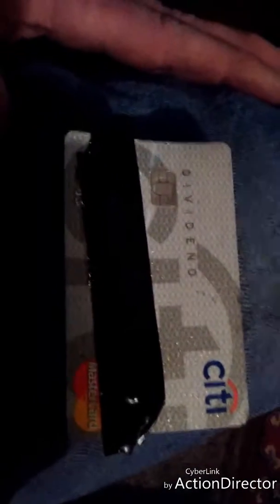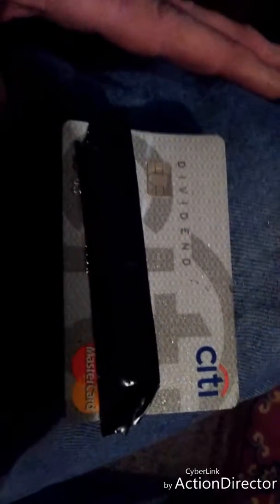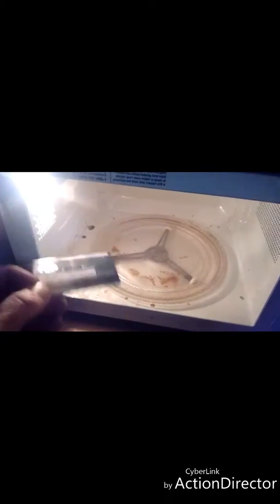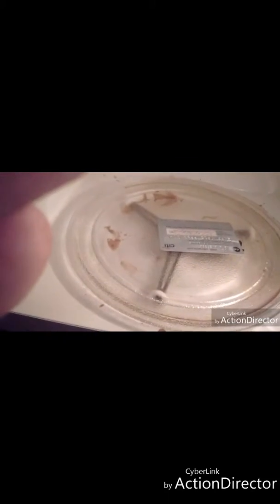DON'T TRY THIS!!!! DANGEROUS !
wonder what they put in our credit cards ?
maybe they are tracking our every move ?